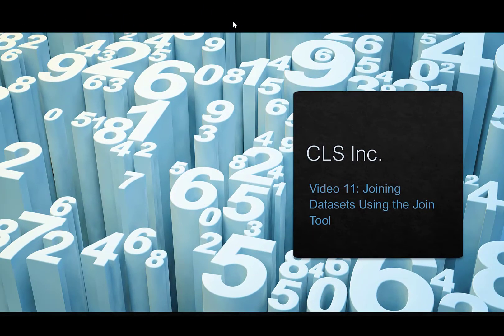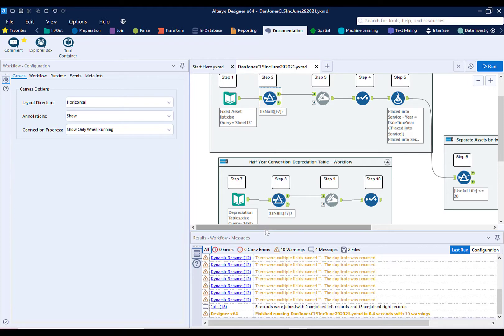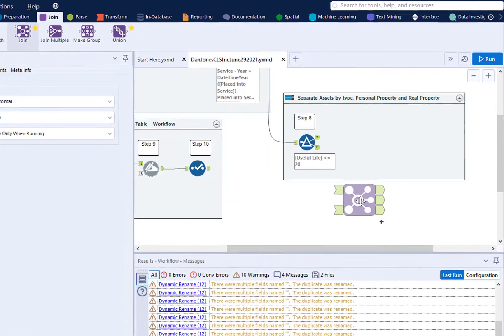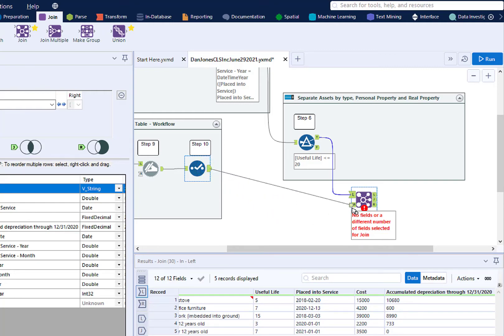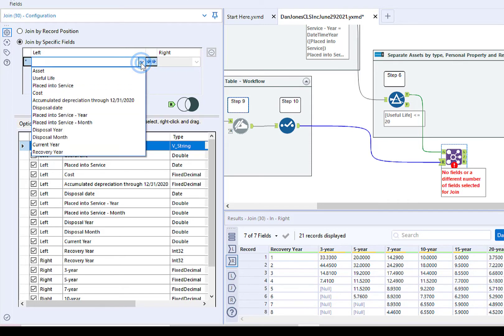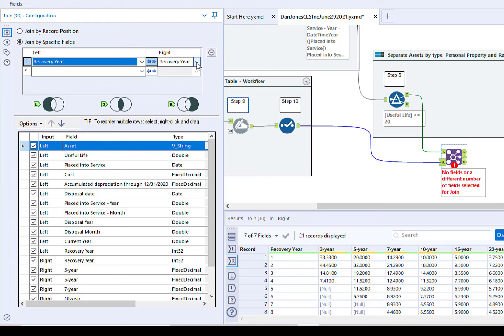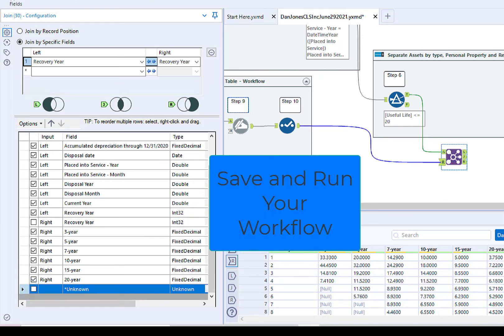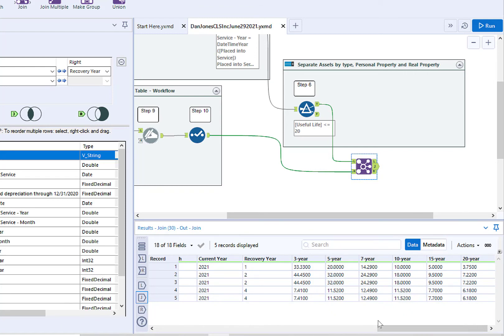Video 11: Joining datasets using the Join tool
This video demonstrates how to use the Join tool in Alteryx to combine two datasets together.